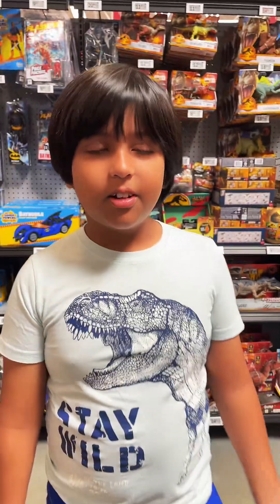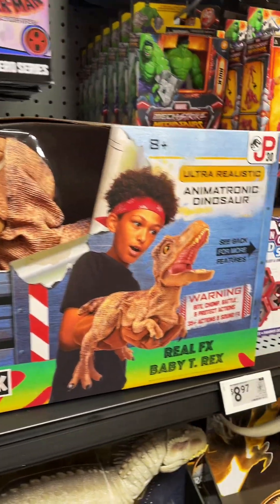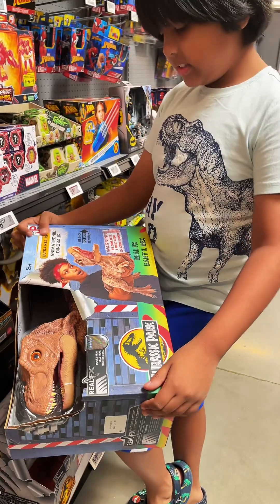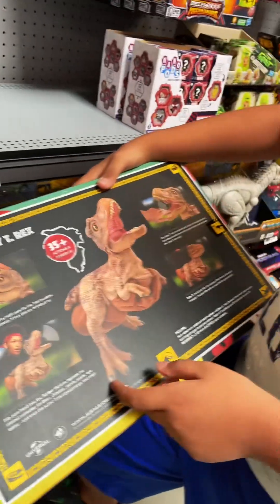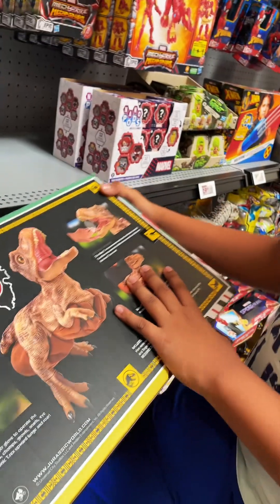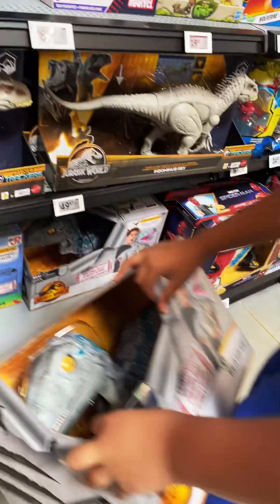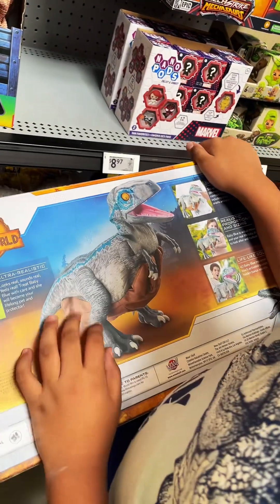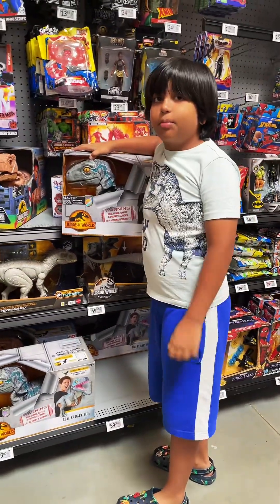Walmart Toy Hunt 🦖🦕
Today I am at Walmart again , giving a toy review! Hope you will like and enjoy 😊